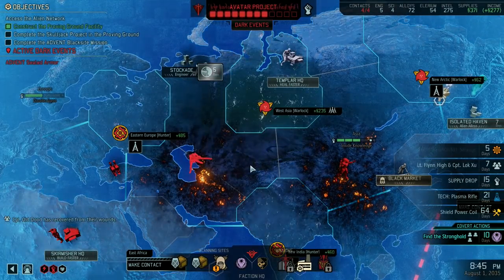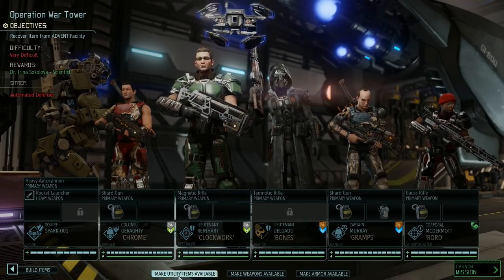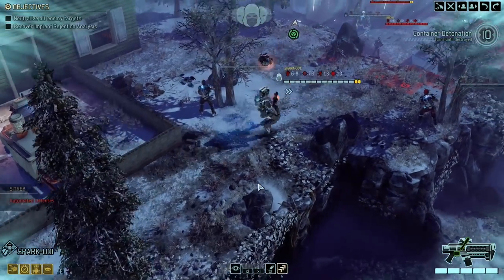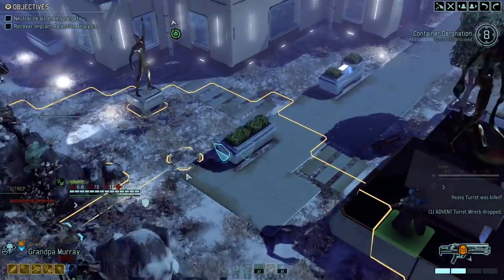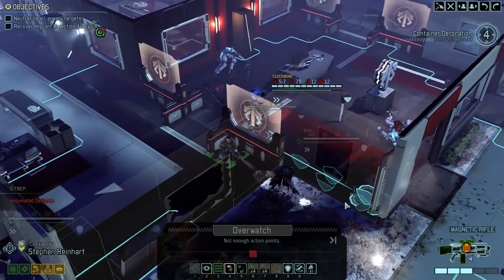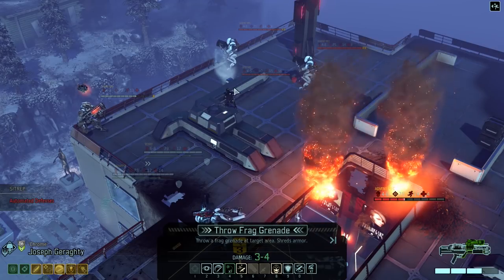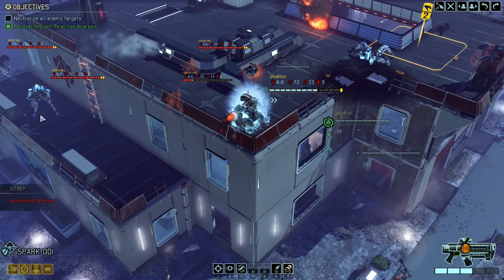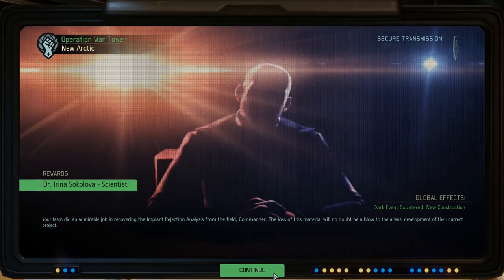XCOM 2 War of the Chosen #23 - Modded Legend - Spark Debut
Welcome back to XCOM 2 War of the Chosen! This is my second XCOM 2 War of the Chosen campaign, started just after fall 2017 update. Playing modded legend, the mod list includes A Better Advent and Metal Over Flesh mods.

Mod List for this campaign: Timer Tweaks for WotC, A Better Campaign, A Better Advent: War of the Chosen, [WotC] Additional Icons, [WotC] Gotcha Again, Instant Avenger Menus - WotC, Metal Over Flesh Redux, X2WotCCommunityHighlander